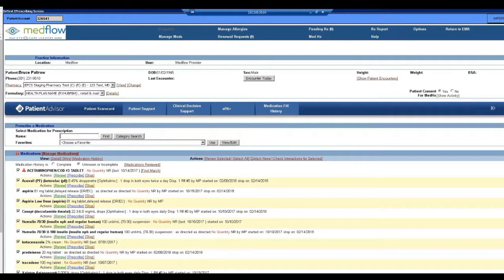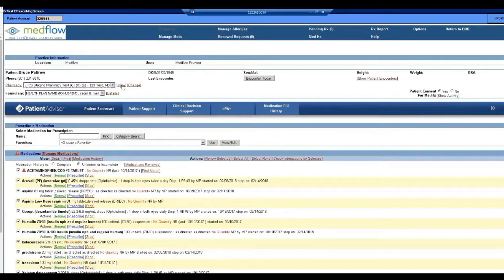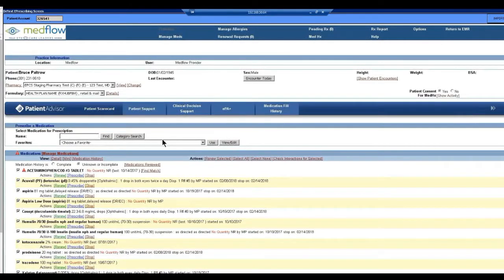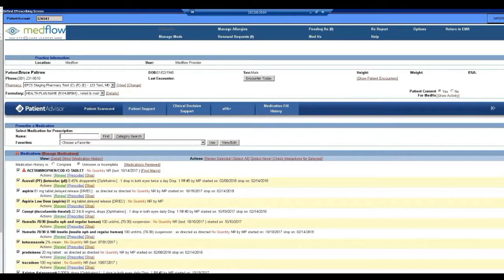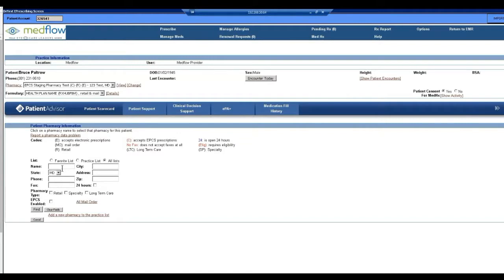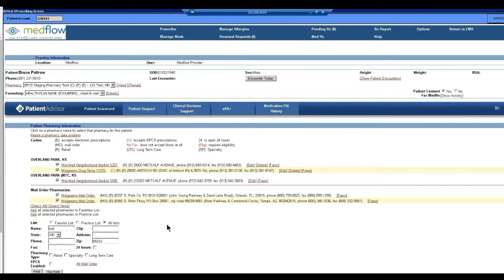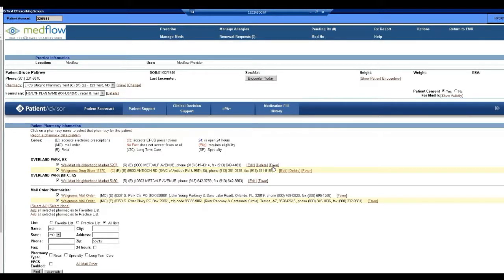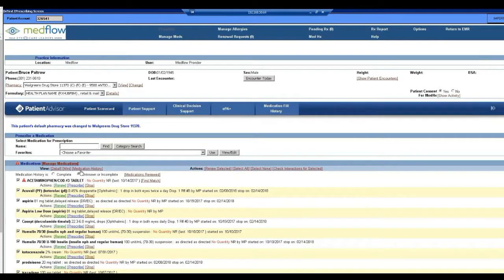DrFirst: Setting a Default Pharmacy